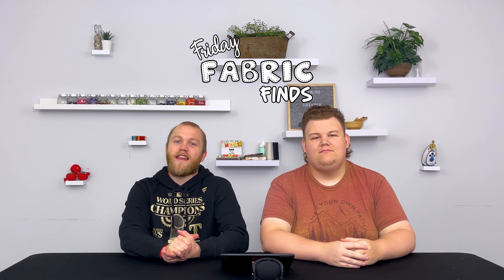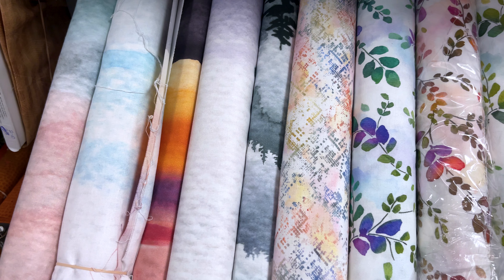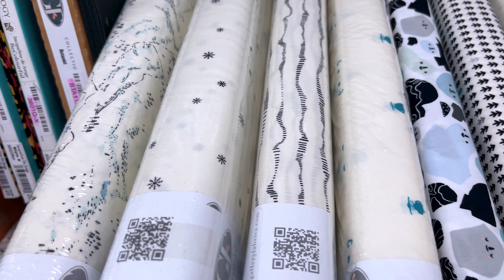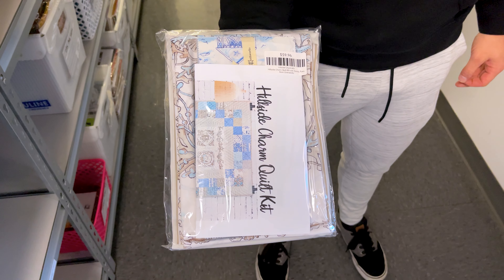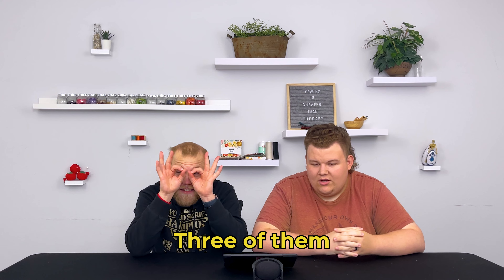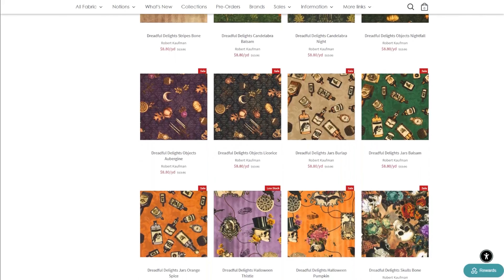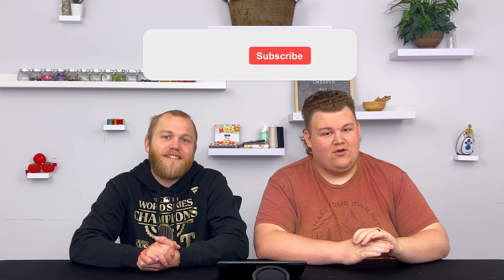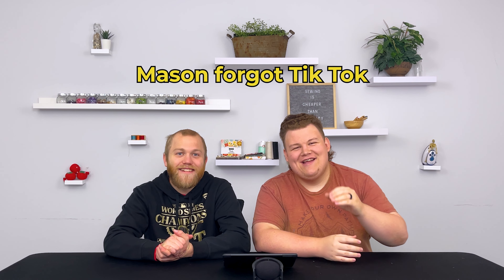Friday Fabric Finds 11-8-24: Beary Merry Christmas Bundle + CHECK OUT New Arrivals!!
For the week of November 8, 2024, Mitchell and Mason talk about the Beary Merry Christmas Fat Quarter Bundle, new groups, a sale on the Hillside Charm Quilt Kits, November Bargains, and the Comment of the Week!

Chill With Me - tubebackr
Seasons - Wonki

0:00 - Intro
0:20 - Beary Merry Christmas Friday Bundle
0:43 - Point of View
1:17 - Magic Dot
1:33 - Arctic Tale
2:01 - Press On
2:25 - Hillside Charm Kit SALE
2:43 - Grand Haven
3:38 - One Sister Basics
4:00 - November Bargains
4:15 - Comment of the Week
5:31 - Outro